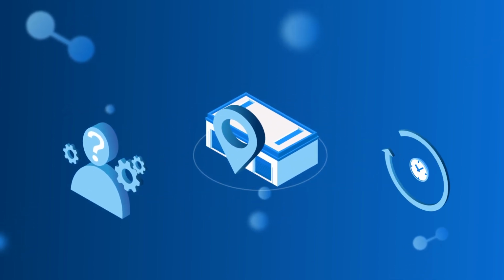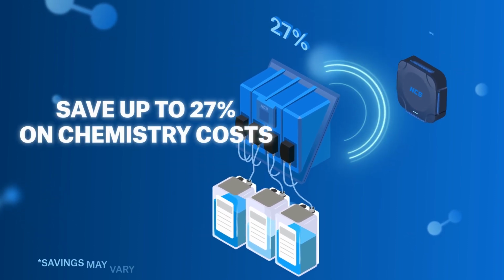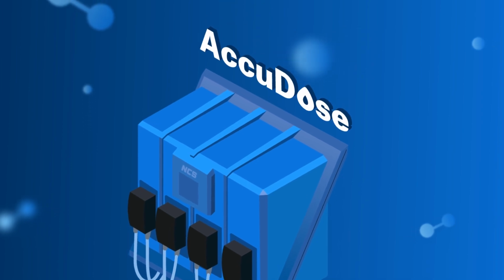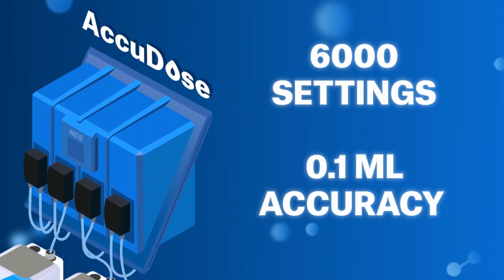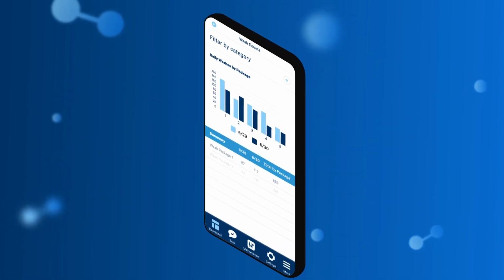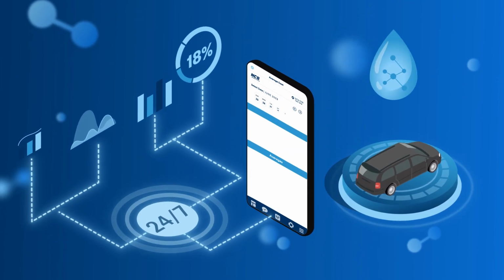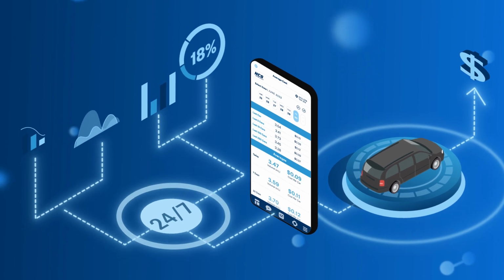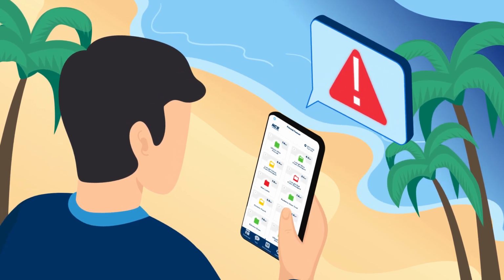NCS Connected Chemistry System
The Connected Chemistry System puts the power in your hands. Say goodbye to onsite visits, hands on work, worries about dosing and lack of control. Get connected, then do it all on the app – change dosage, get real-time alerts to help reduce downtime, and save up to 27%* on chemistry costs by reducing excess usage.

Combining the power of AccuDose, the NCS Lens App, and UltraConcentrates, it's the ultimate system for the savvy carwash operator.